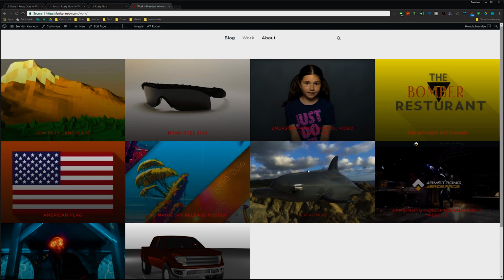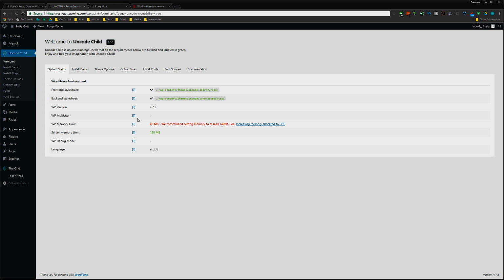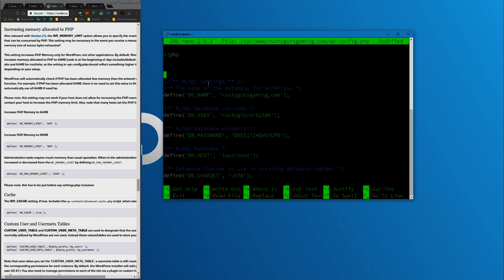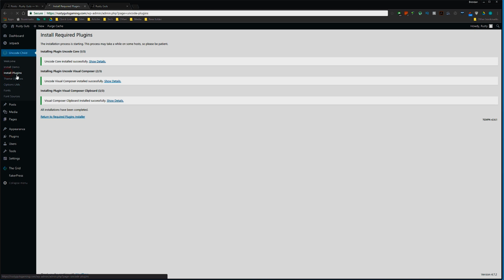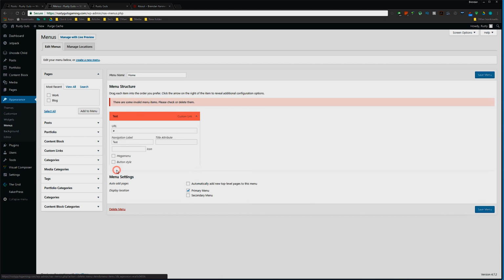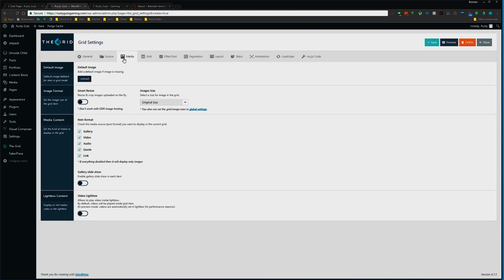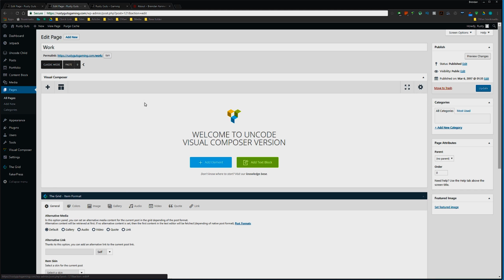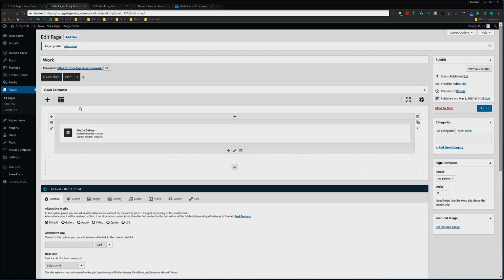Easy Cheap Fast WordPress - Lesson 7 - Building Your Portfolio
Lesson 7: Spawning Our Server:

In this lesson, I go over how to spawn a vps server using Digital Ocean, SSH configuration, and basic server software to install.

-Rusty